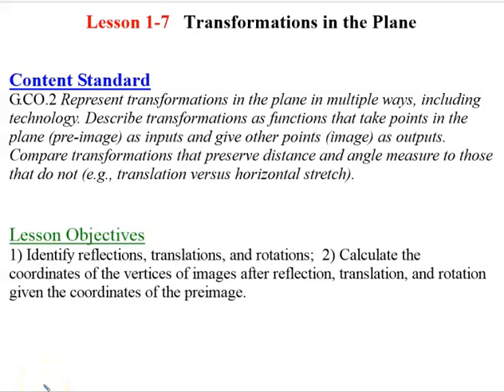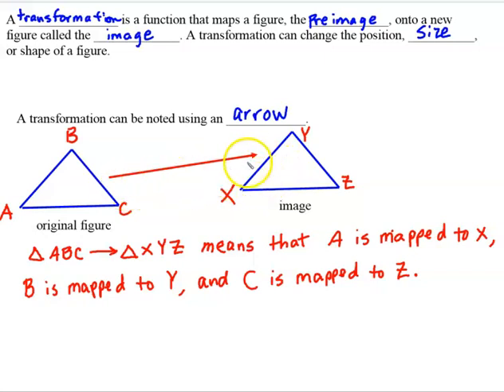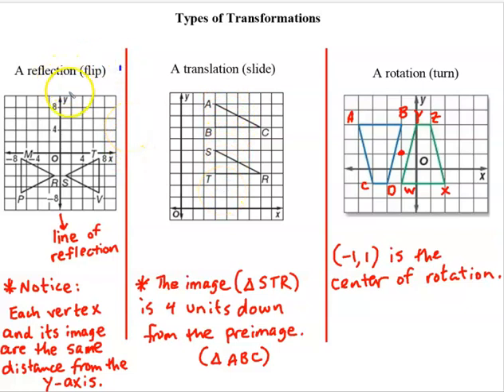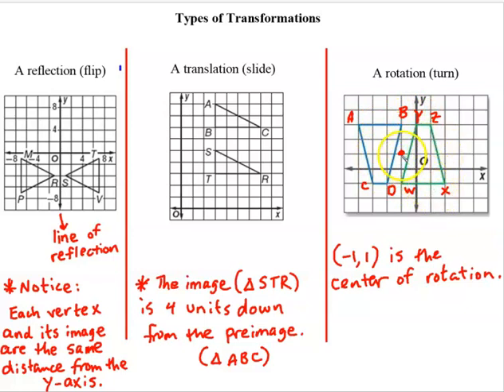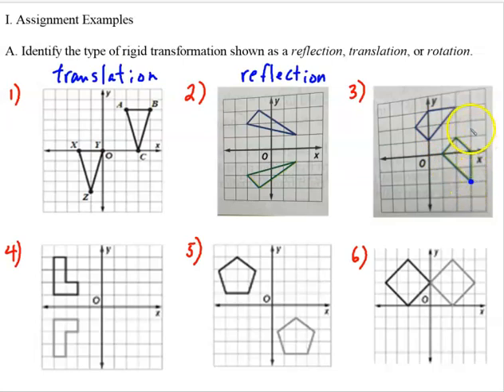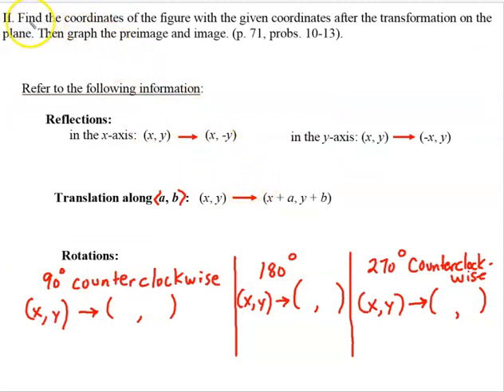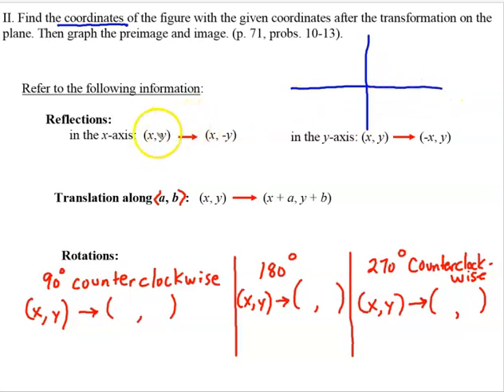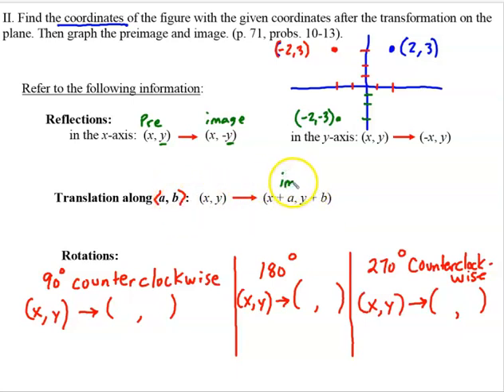Hon Geometry Lesson 1 7 class notes